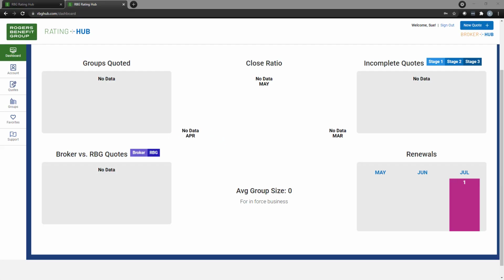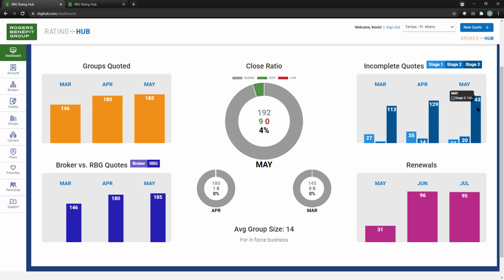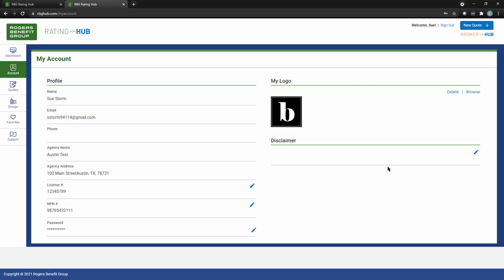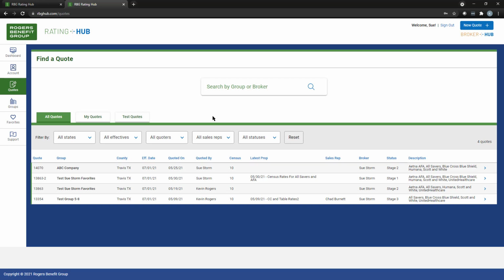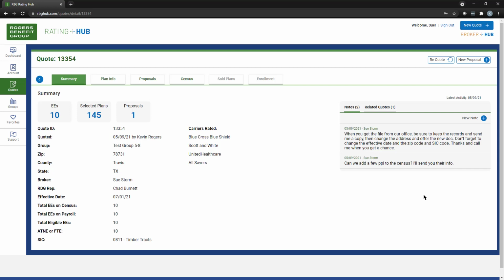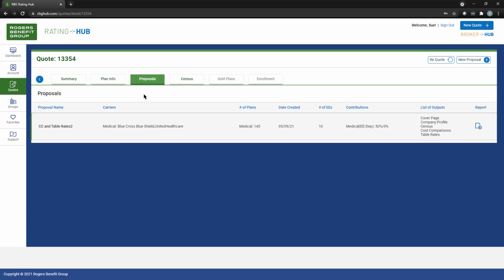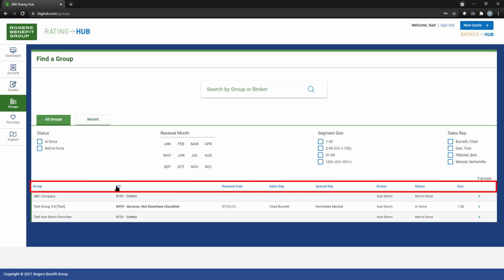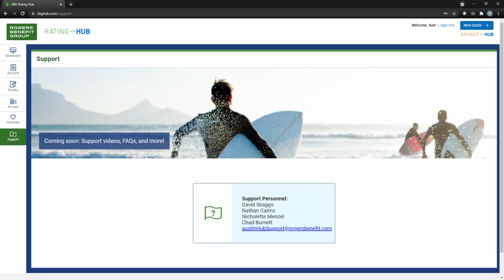RBG Rating Hub - Introduction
This video introduces brokers to the RBG Rating Hub.  How the app works and what to do first.